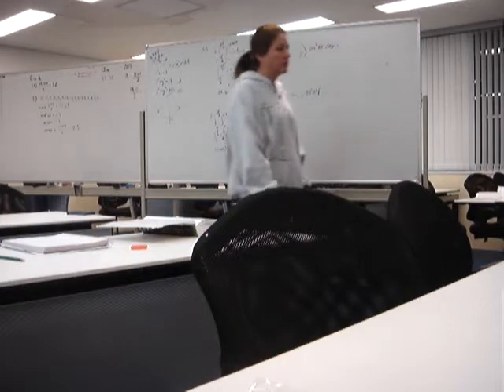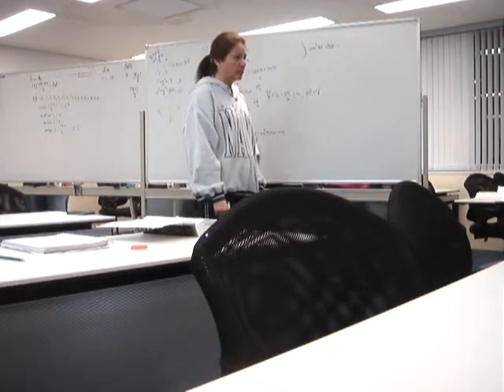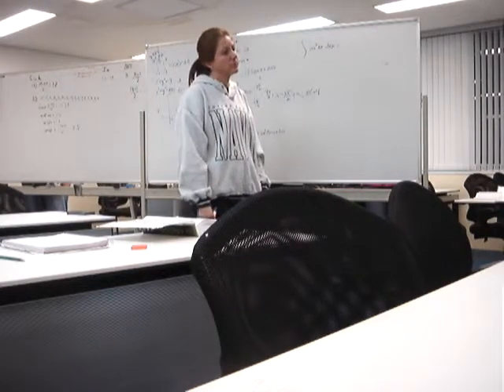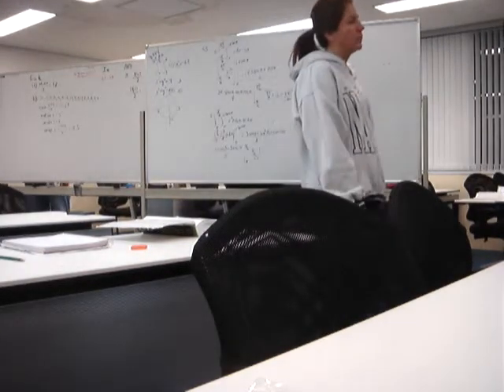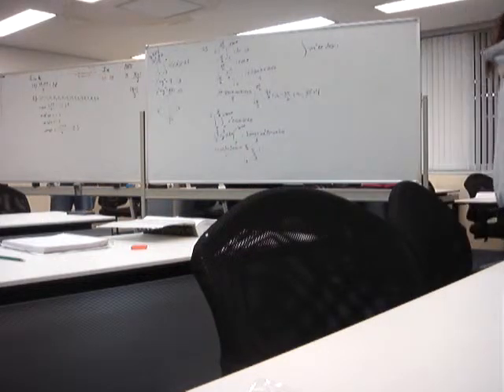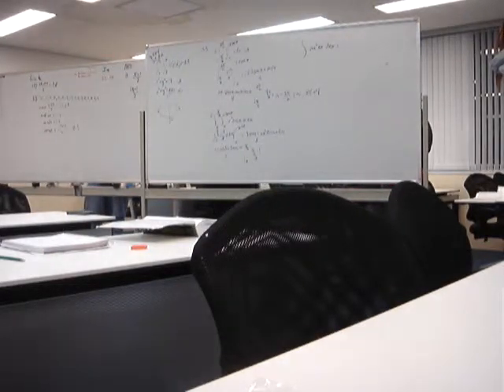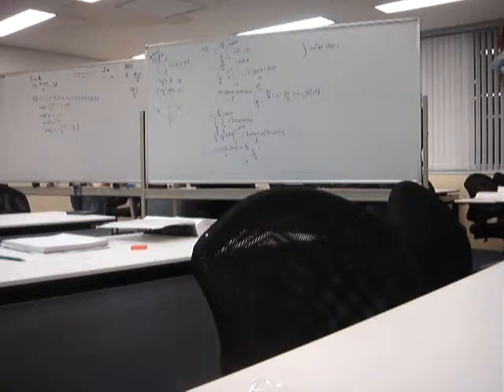Calculus 3 Week 7 of 8 Class 1 of 3 Front Camera Part 2 of 3